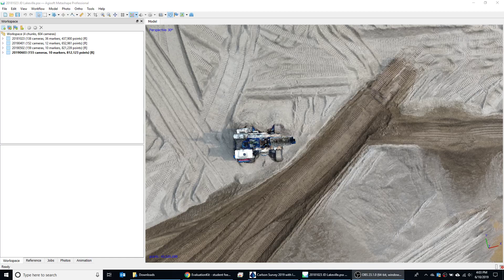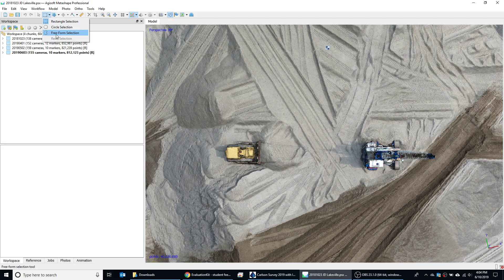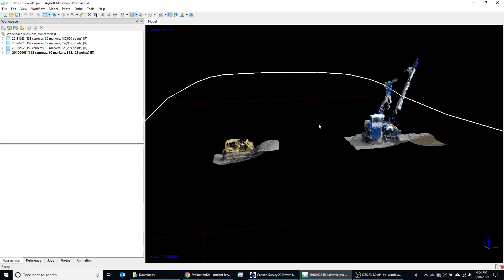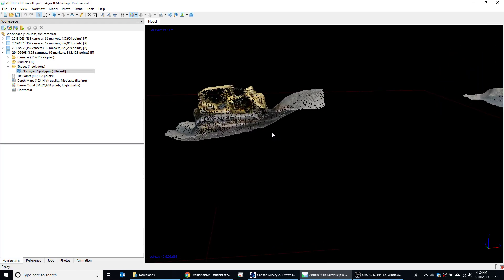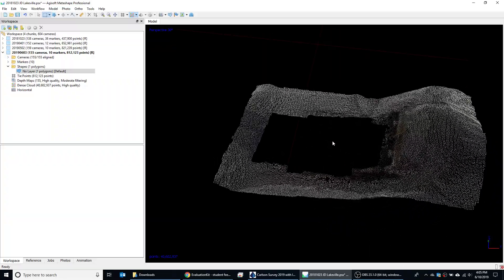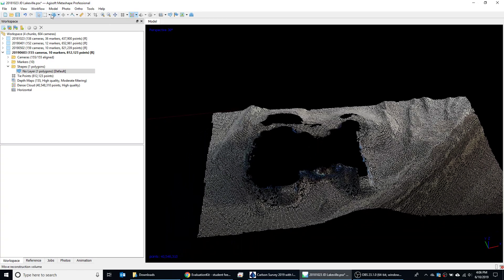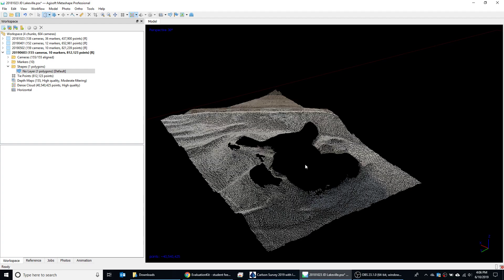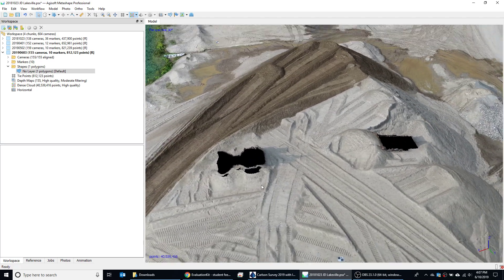Agisoft Metashape Tutorial - Trimming and Editing point Clouds - Manually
If you have any questions or comments, please leave them below.

Recommendations:
Best Laptop
Best Desktop
3D Mouse

Here's a quick video demonstrating some of the manual point cloud editing processes we use at SkySurv.  Filtering selections and working with these filtered selections seems to work very well.